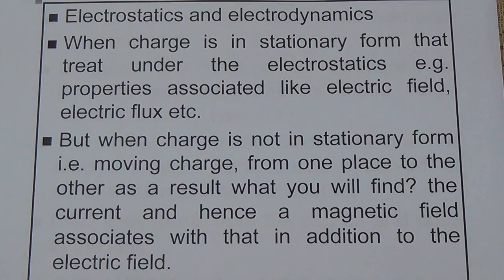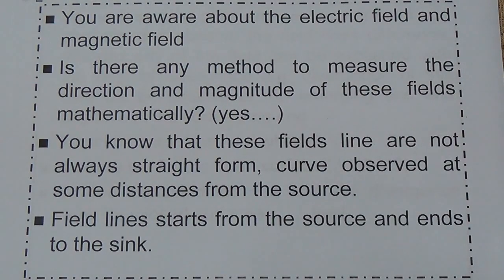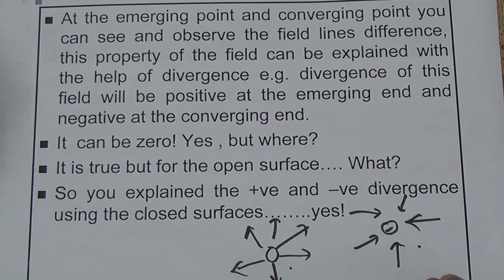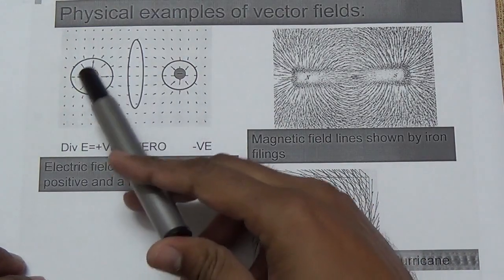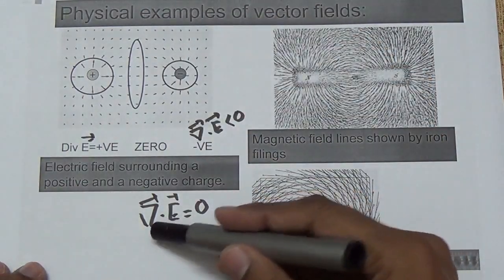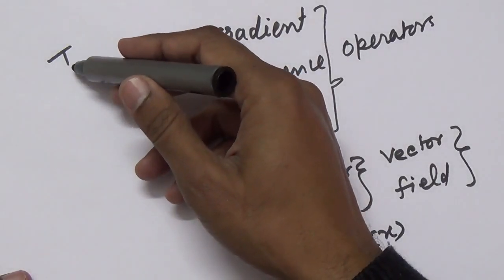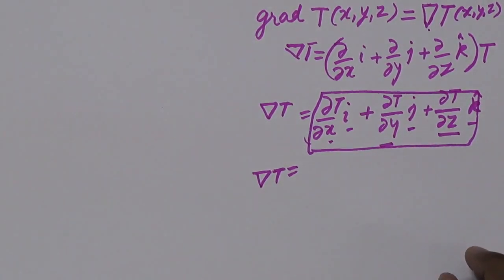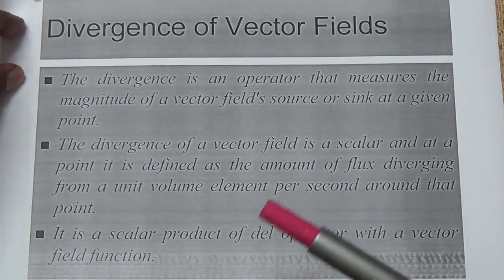Vector field, scalar field